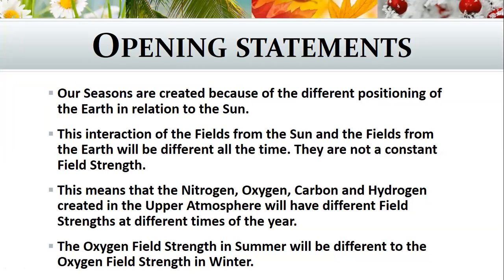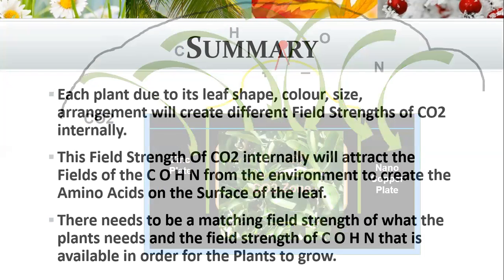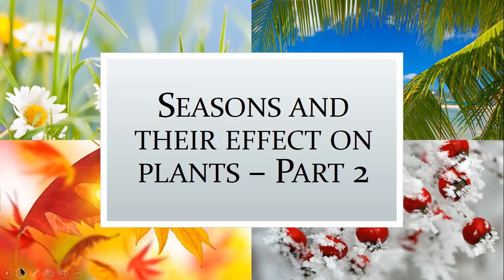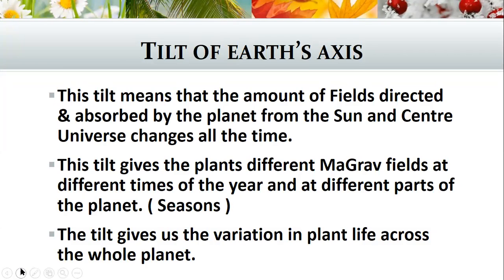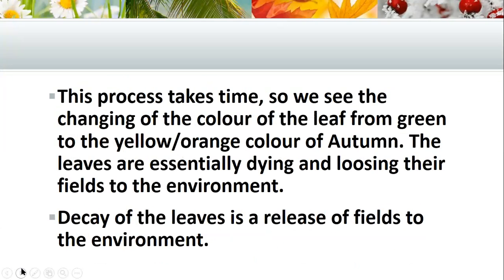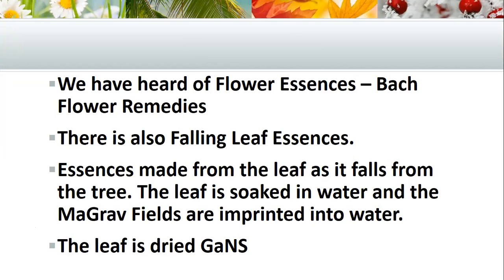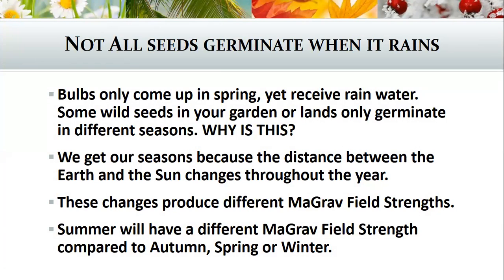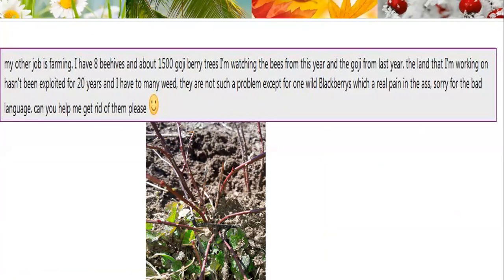2017 02 26 AM Public Teaching for Gardeners and Growers in English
If you wish to dive into our Private Teachings where our top scientist Mehran Tavakoli Keshe explains the details, apply for student status at KF SSI Education:

Our Live Streaming Links for Public Teachings/Events